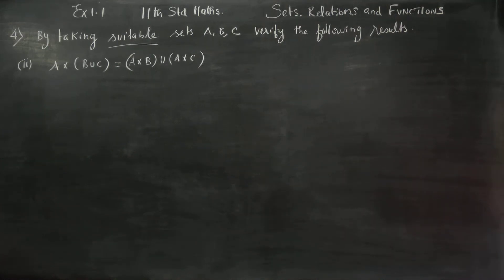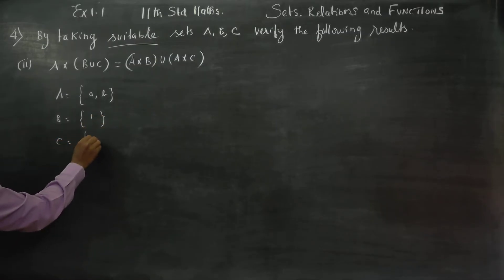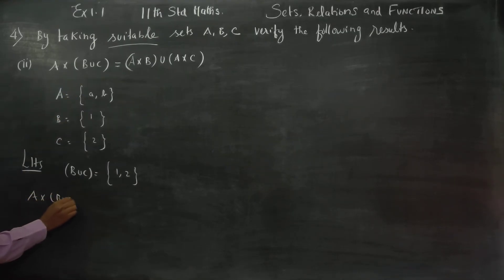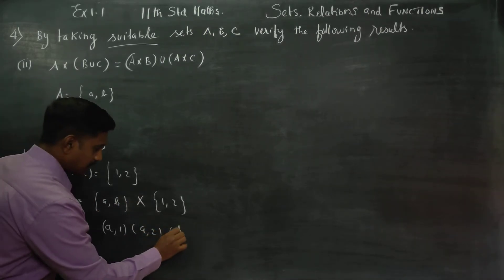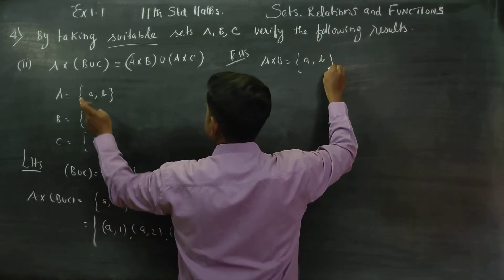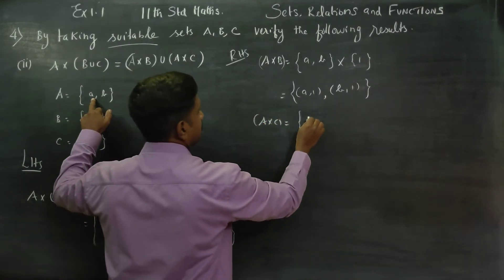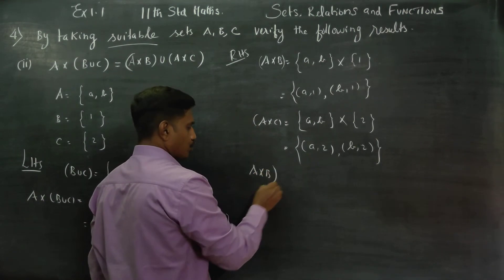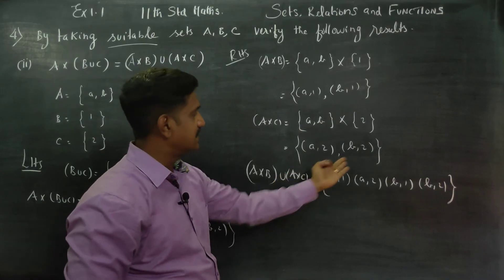11th Std Maths Ex.1.1(4)(ii) By taking suitable sets A,B,C, verify the following results